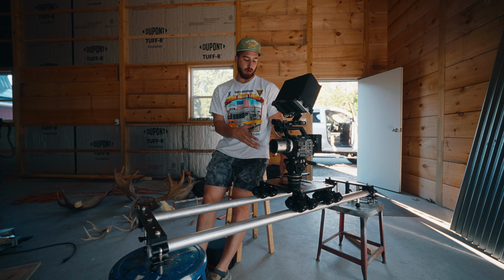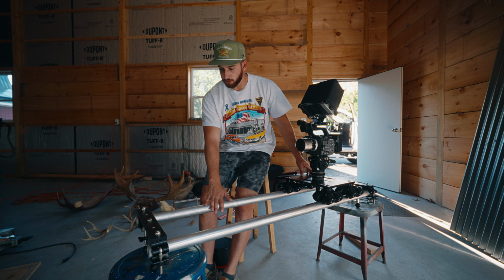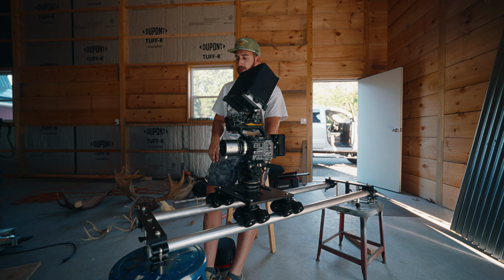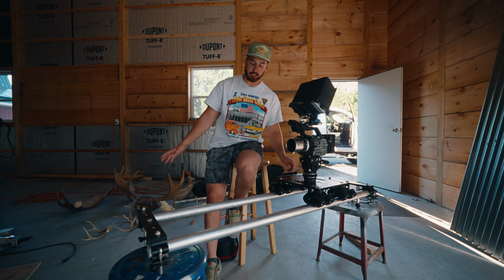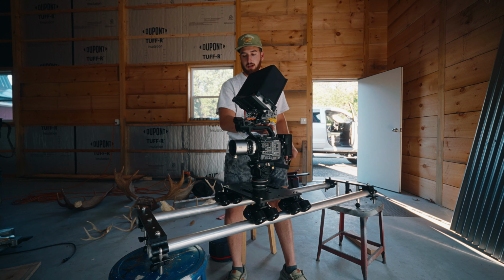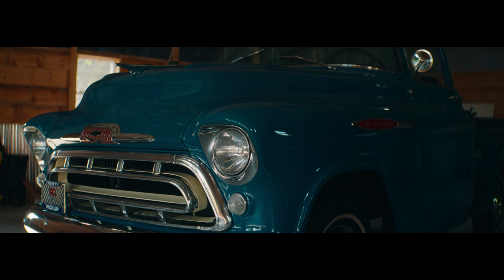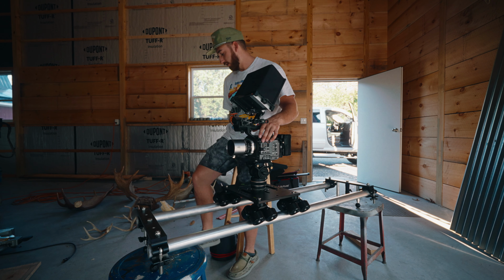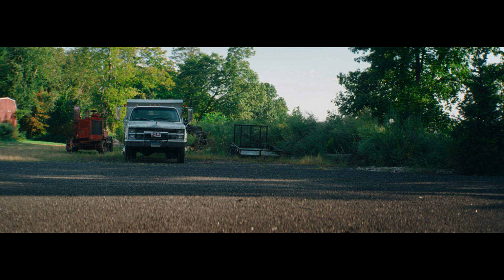Proaim Polaris Camera Dolly - First look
First look at the smooth Proaim Polaris Camera Dolly